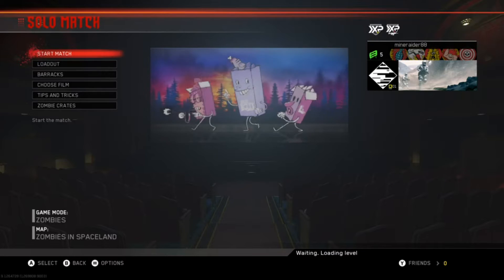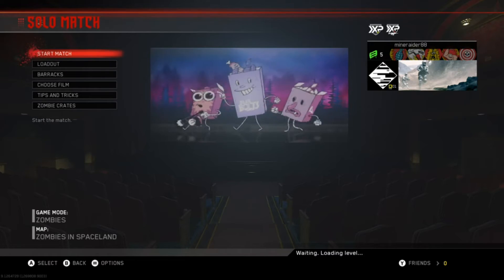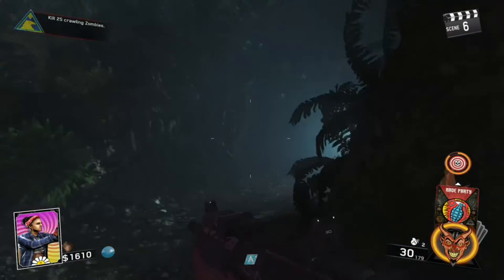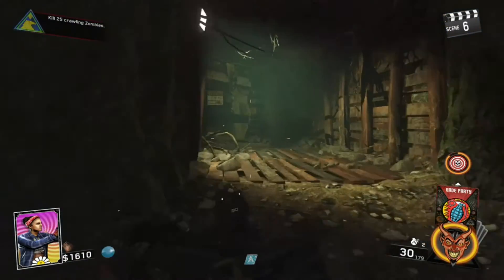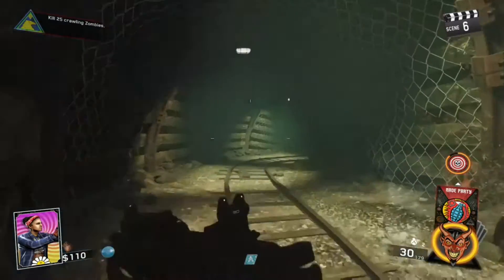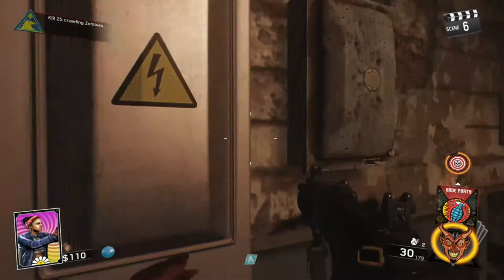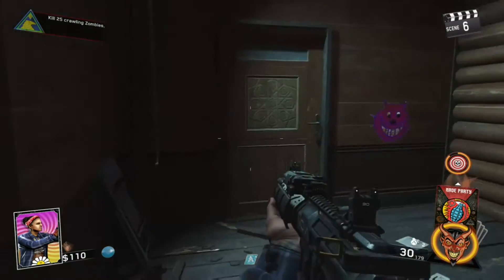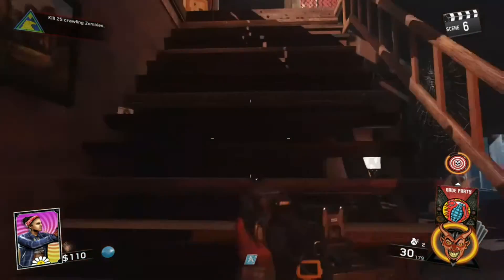Call Of Duty Infinite Warfare Zombies Rave in the redwoods: Power Guide